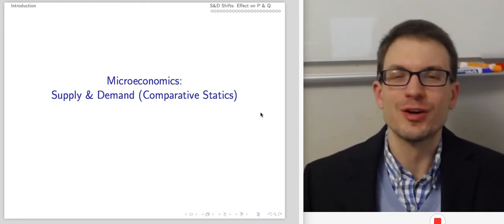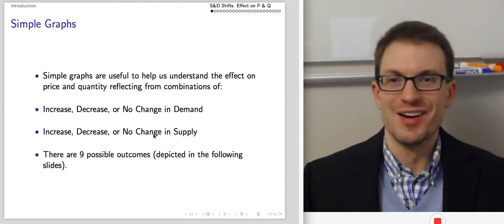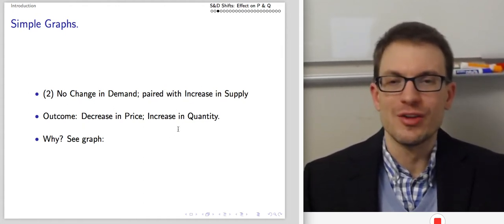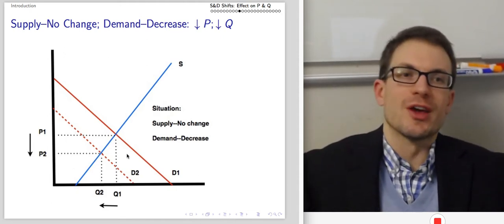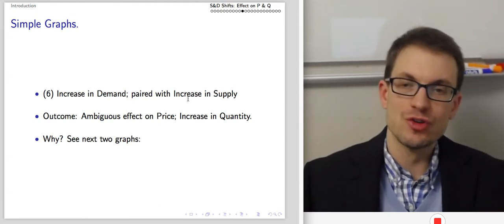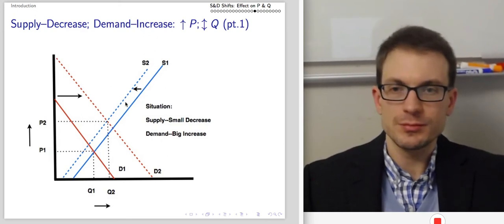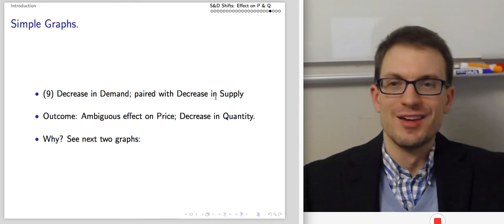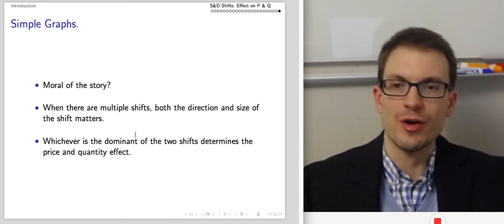Microeconomics Lecture 3b: Comparative Statics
This lecture explores how to identify the impacts of demand and supply shifts on the equilibrium price and quantity